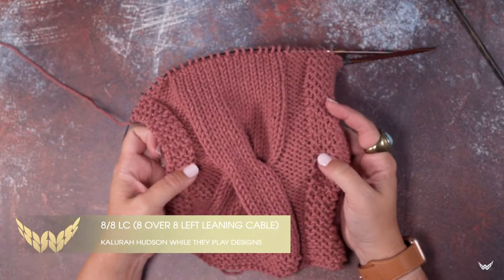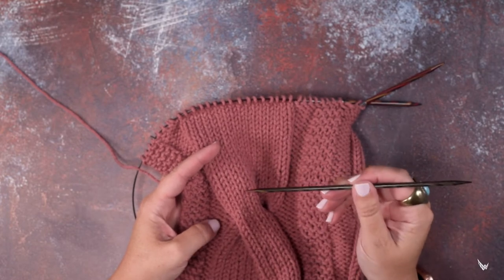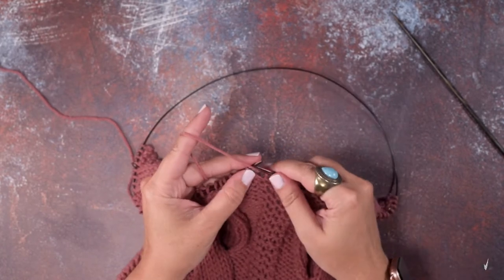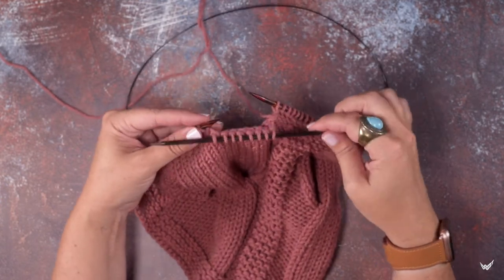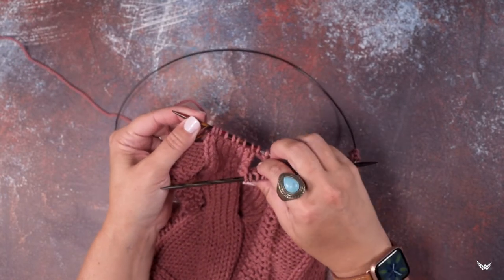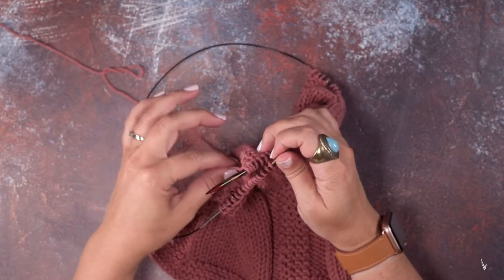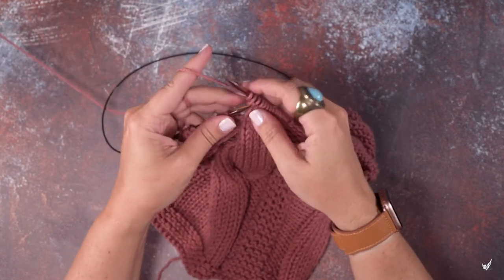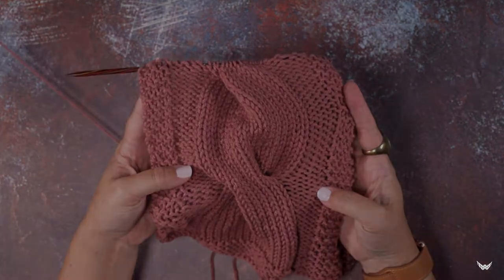8/8 LC (8 over 8 Left leaning Cable)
In this video, I show you how to work the 8/8 LC cable. This is a 16-stitch cable that leans to the left. You will need a cable needle for this technique.